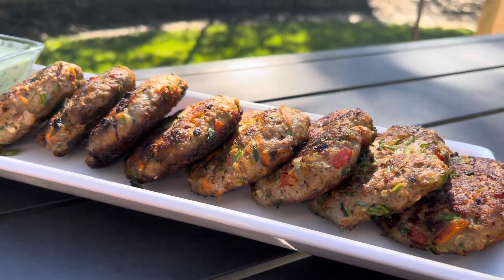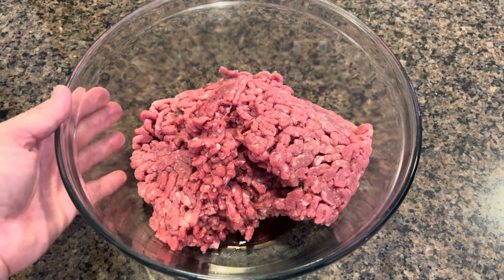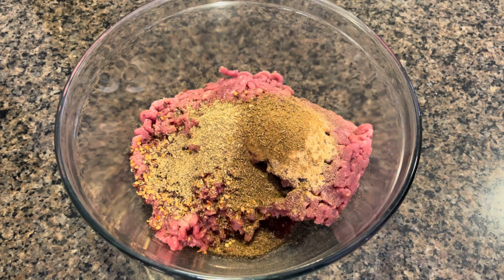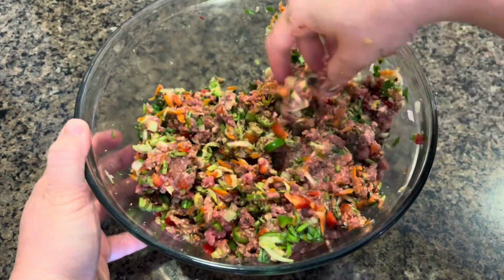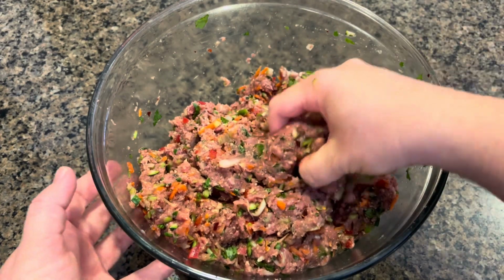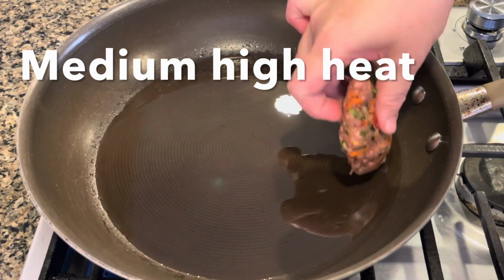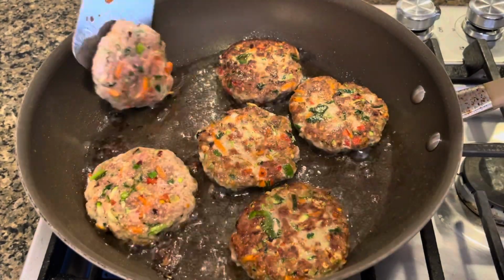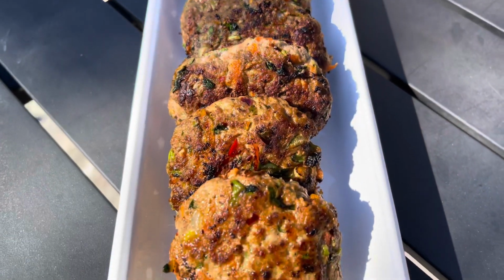Delicious Ground Beef & Vegetable Kabab Recipe - Healthy recipe great for picky eaters!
Do you have kids who are picky eaters? I make these delicious ground beef and vegetable kababs that are so succulent, juicy and moist, full of flavor, and with the goodness of zucchini, carrots and bell peppers. My kids cannot even taste the vegetables in the kababs!

They are lighter than plain beef kababs with the addition of the vegetables, and can be served many ways. You can make burgers, sandwiches, wraps, or serve these delectable kababs along with rice or salad, with grilled/roasted vegetables, or make meatballs as an appetizer, or add to marinara sauce to serve over spaghetti.

Below is the full written recipe. Your support encourages me to continue sharing my easy and delicious recipes with all of you wonderful people!

2 lb ground beef (or substitute with chicken, lamb, or turkey)
1.5 tsp salt
2 tsp black pepper
2 tbsp crushed red chili flakes
2 tsp garlic powder
2 tbsp ground coriander
2 tbsp ground cumin
2 eggs
1/2 cup bread crumbs
1 cup chopped cilantro or parsley
1 carrot, grated
1 zucchini, grated and moisture squeezed out
1/2 bell pepper, diced
2 green chilies (optional for extra heat)
6 green onions/scallions/spring onions, chopped

Mix everything really well till fully combined in the ground beef. Shape into kababs or meatballs, and shallow fry in 2 tbsp oil for 3 minutes per side. Serve hot with chutney or dipping sauce of your choice. Enjoy!
Remember, you can adjust all spices according to your own taste. These can be frozen for up to 2 months.